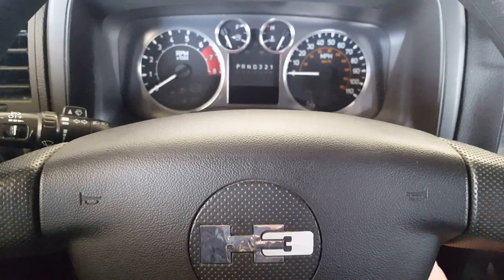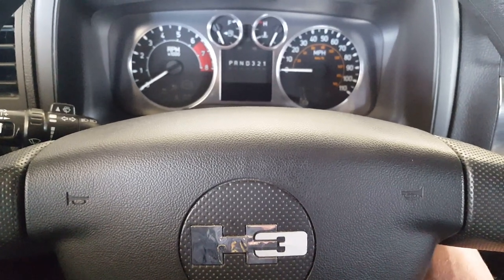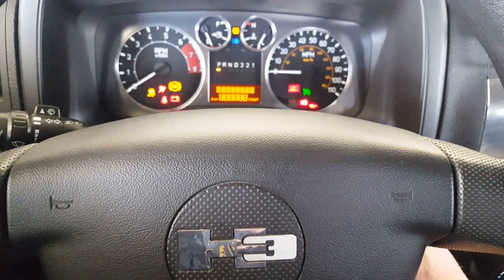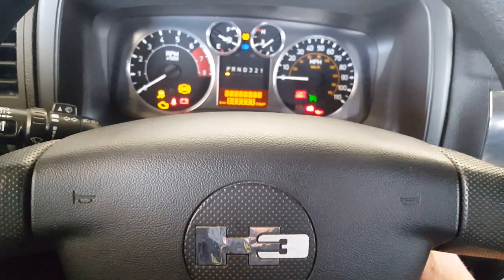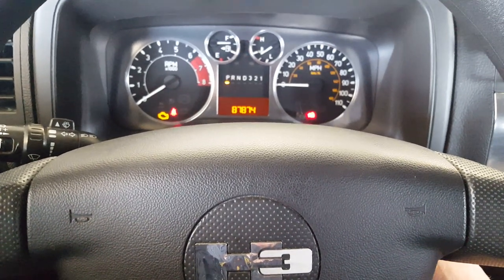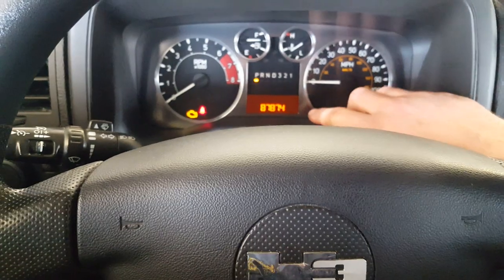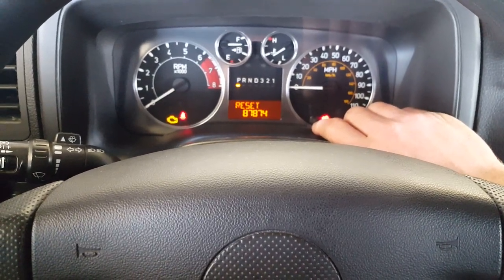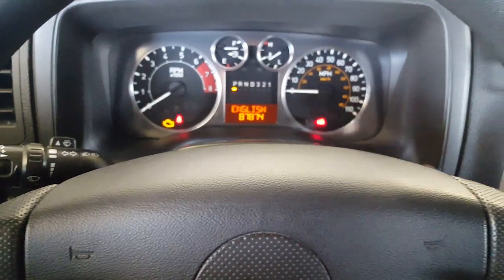OIL LIFE RESET HUMMER H3 QUICK!!! change oil reminder 2006 2007 2008 2009 2010 2011 2012 etc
Turn key on with engine off and pump GAS pedal 3 times.  Done!

Real quick instructions on how to clear the change oil message after performing an oil change on an H3 `